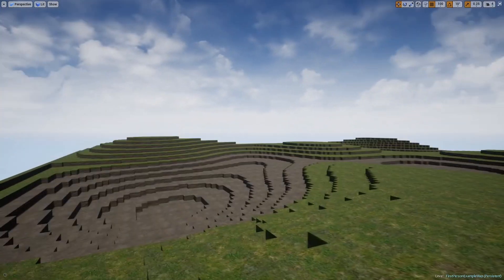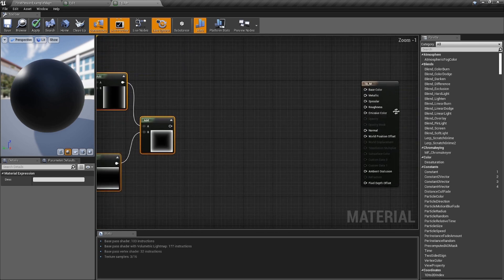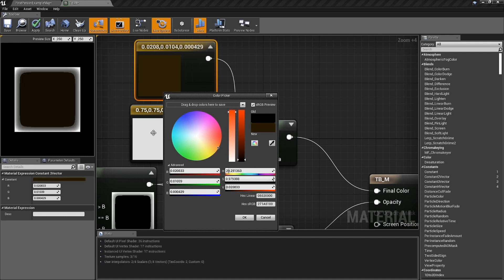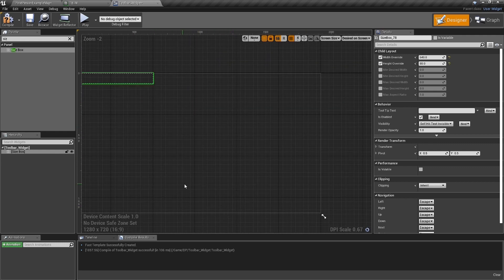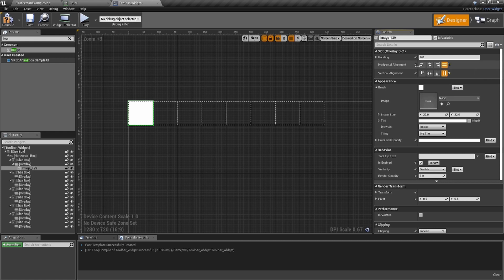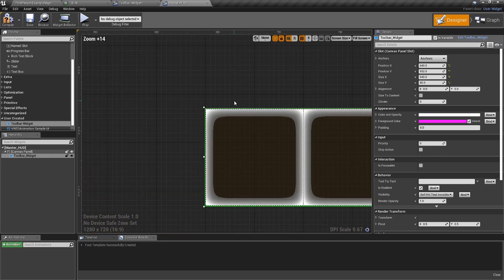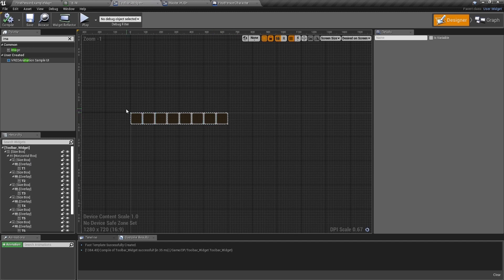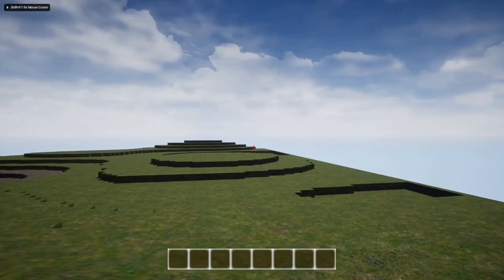DPTV UE4 Minecraft Style Tutorial 7 (Creating Our Toolbar)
In our minecraft style UE4 series we've learned a handful of things,
However, we need to get the HUD up and running, so we're gonna get a jump start on that TODAY!!!
CHECK IT!

on BAND CAMP!!